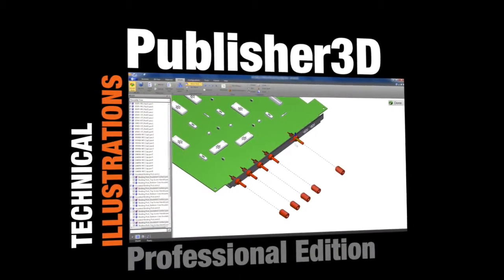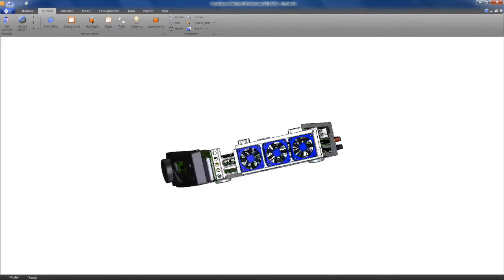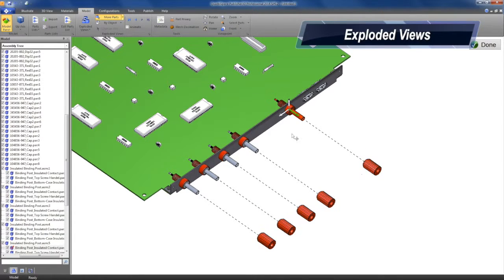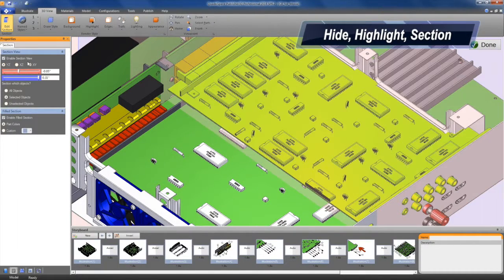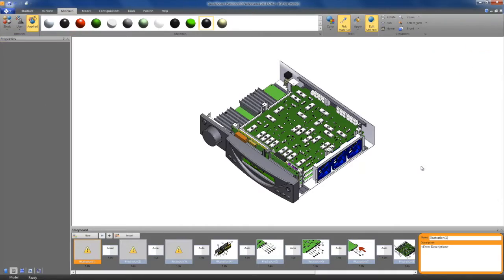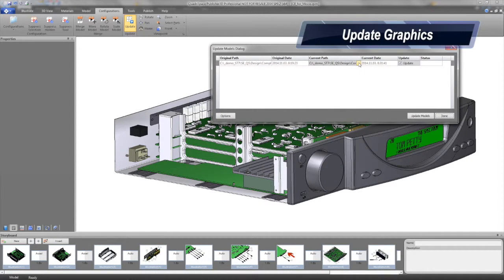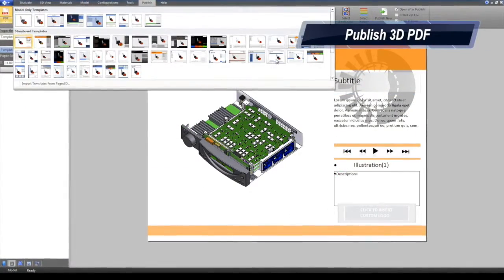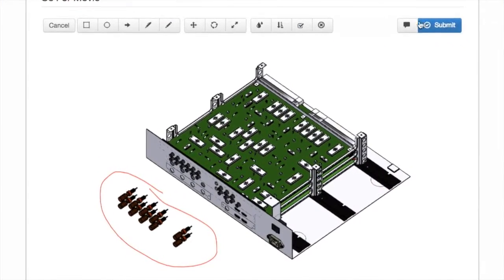Quadrispace - Publisher3D for Technical Illustrations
Publisher3D PDF from Quadrispace is an easy-to-use and low-cost software application for creating industry standard PDF
les from 3D CAD models.